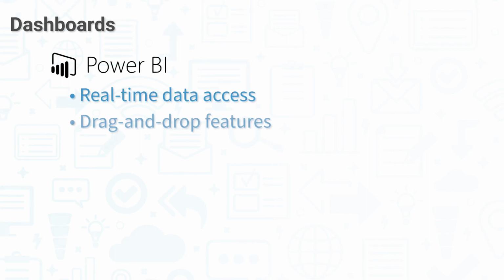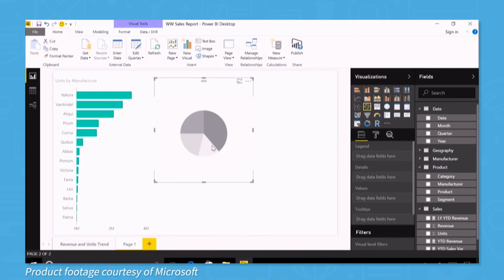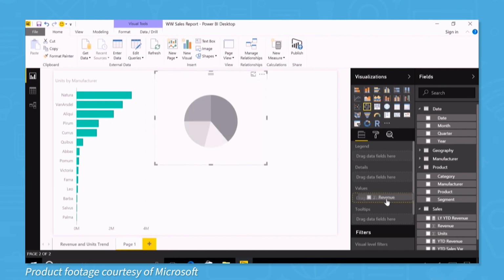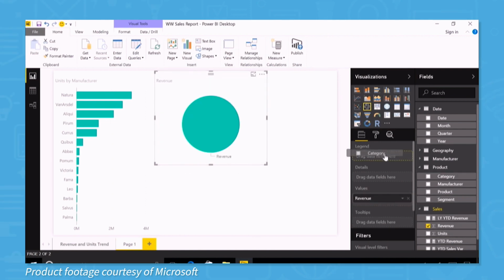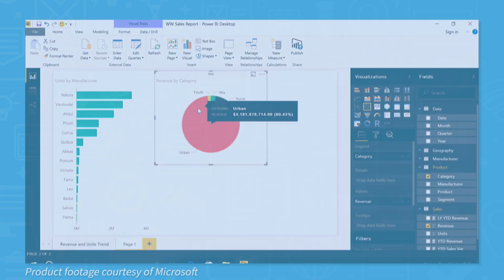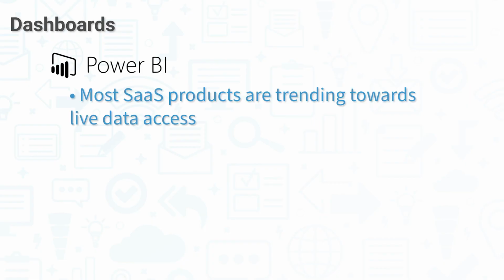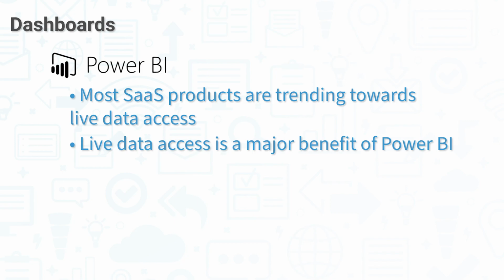Power BI vs. Tableau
This video compares two popular business intelligence tools, Microsoft Power BI and Tableau. Looking for a BI solution? Get a list of free, personalized recommendations using our Product Selection Tool

// Timestamps //
0:36 Pricing
1:11 Setup
1:46 Integrations
2:11 Dashboards